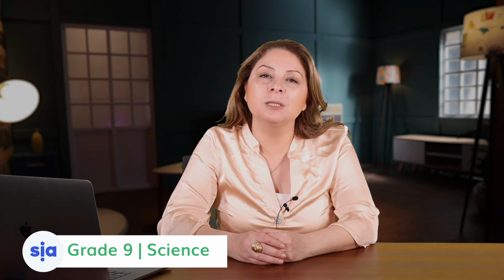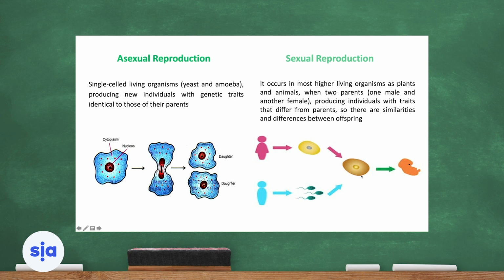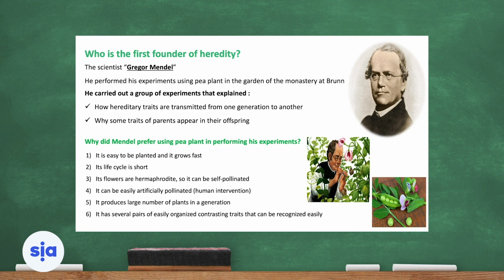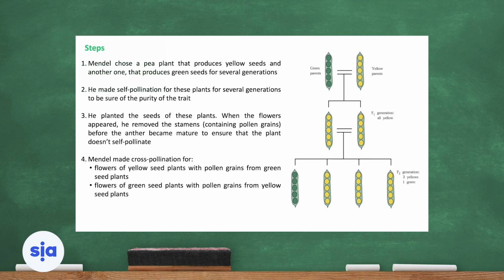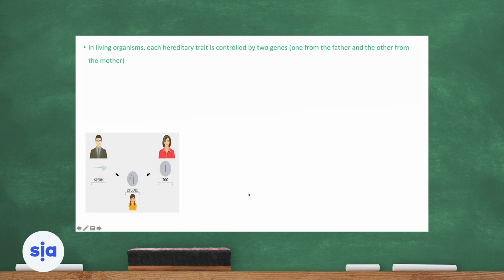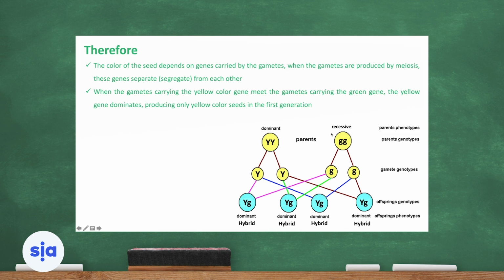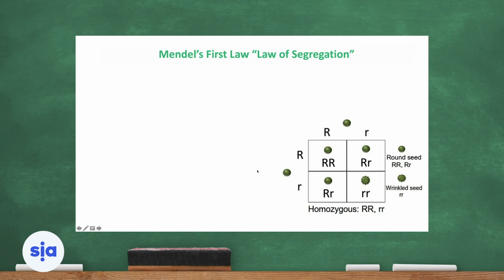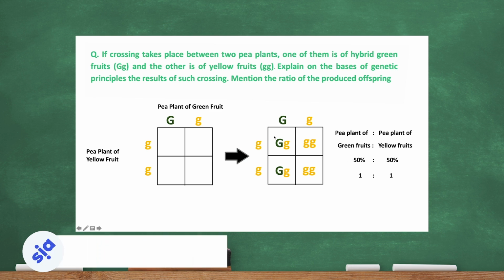9-Main Principles Of Heredity